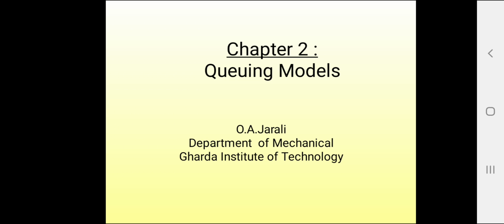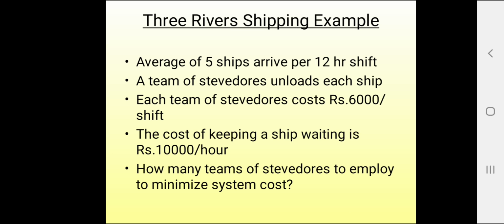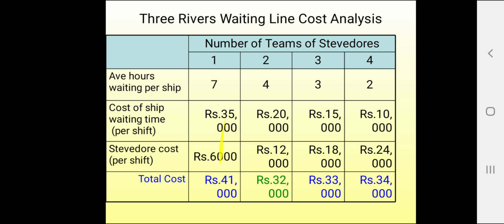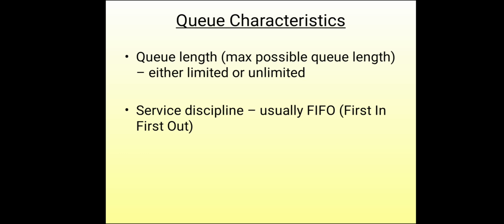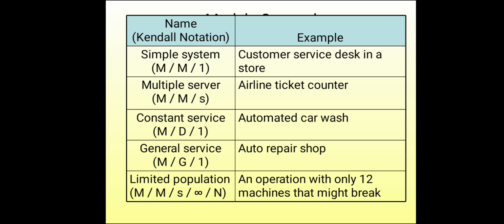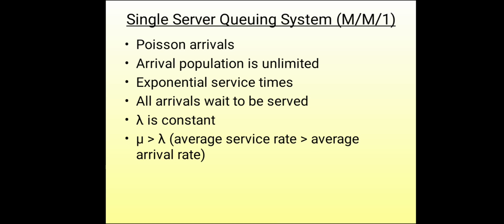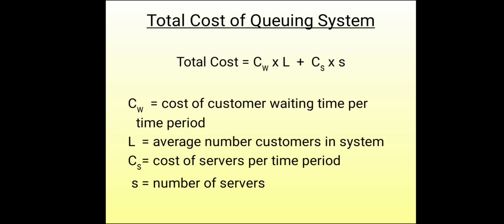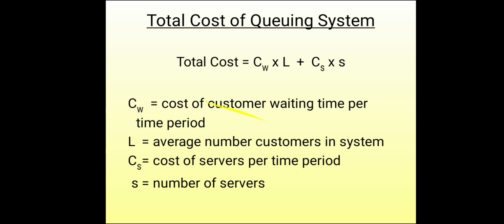Queuing Models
OR - BE Mech lecture on Queuing models